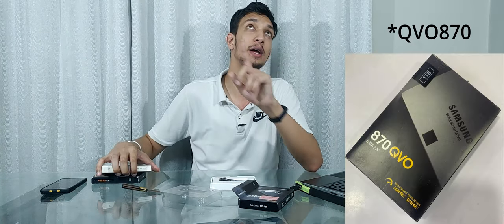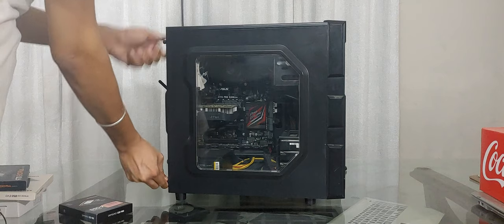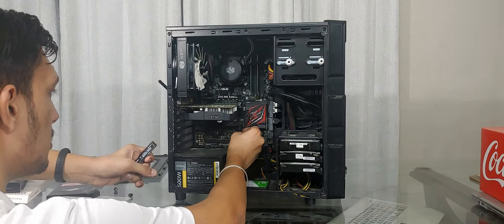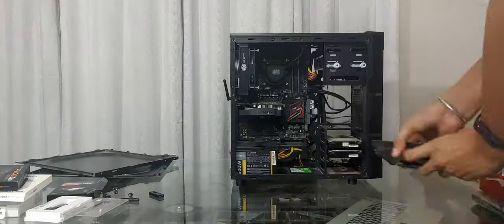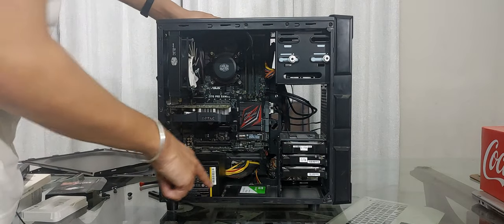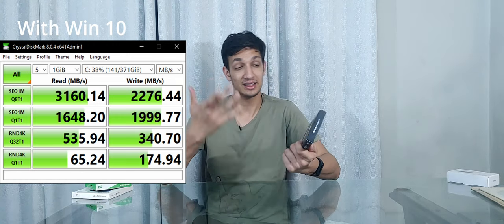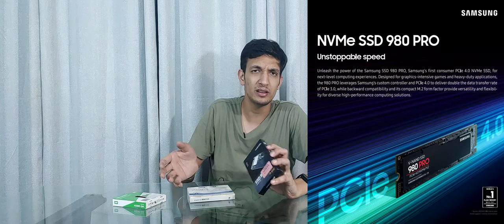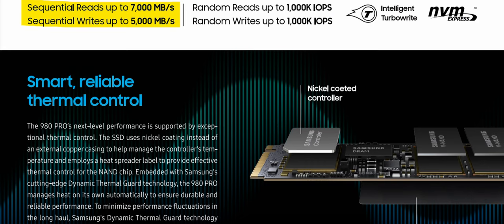Should you buy the Samsung 980 NVME SSD | Going from the slowest to the fastest 🏎️.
This is the first time I have changed my personal boot drive on my RIG and it's been so so amazing. The WD Green was the most basic and entry level SSD of all that exists.
I was running the SSD on Power saving mode (which it defaults to), that's why it is slower(3.1Gbps) than its full speed i.e. 3.5Gbps.
980 is a rocket and the most baddest and the most performing SSD as per the PCI Gen3 spec.
It's available at a really great price considering my T7 is 500gb and costs over 7k and is only 1 Gbps
were as this baby clicks 3.5 Gbps.